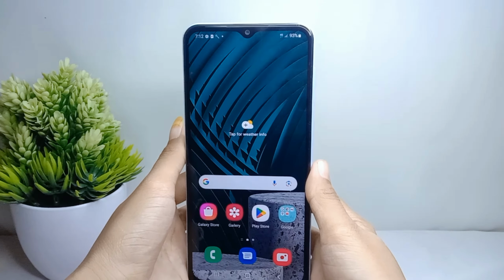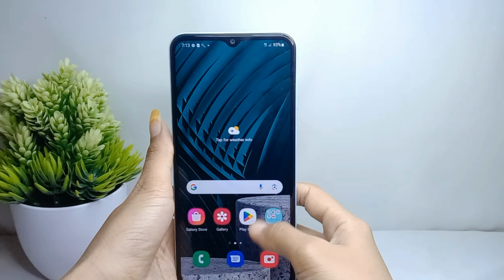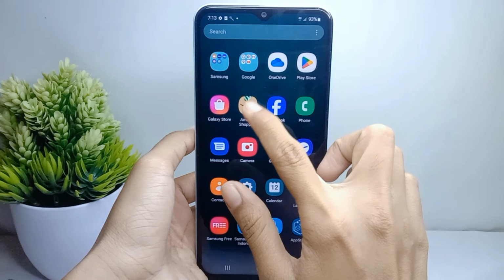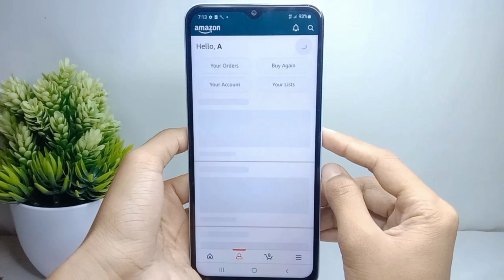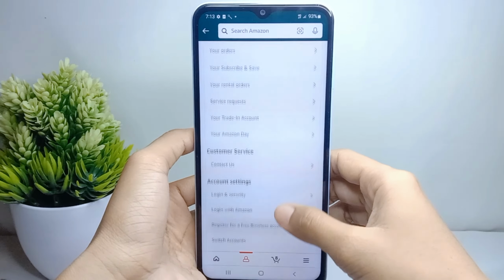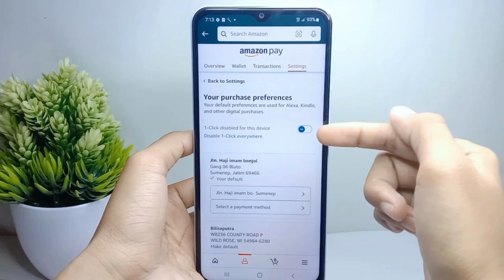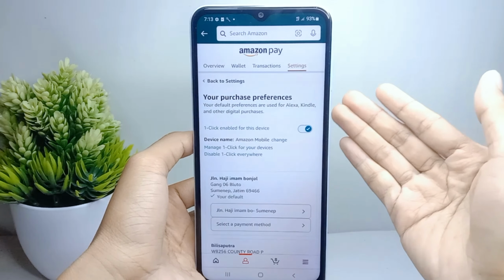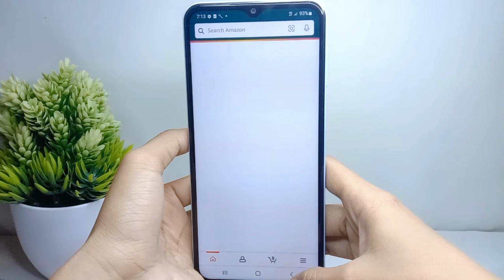How To Enable One Click Settings On Amazon Shopping App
This tutorial deals with search:
enable one click settings on amazon shopping app
how enable one click settings on amazon shopping app
how to enable one click settings on amazon